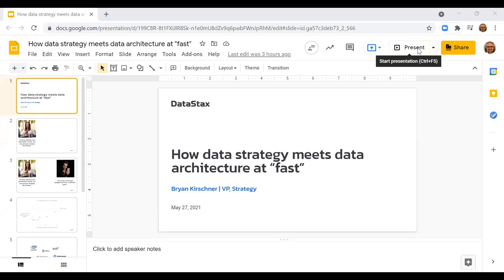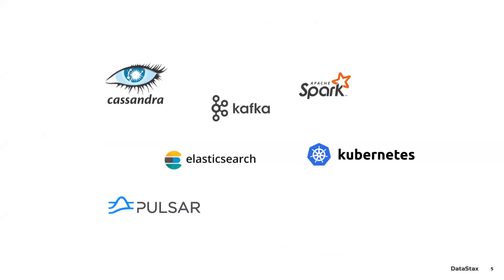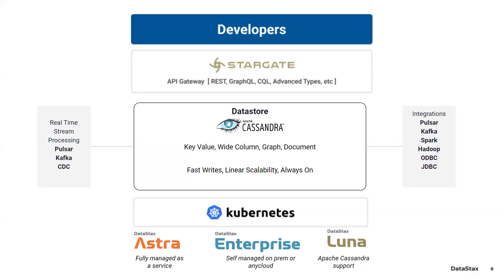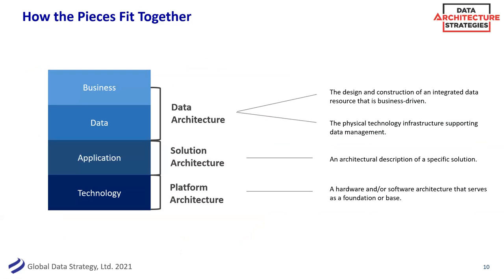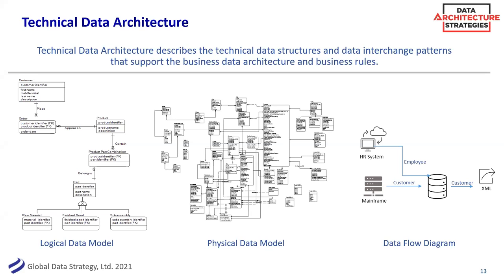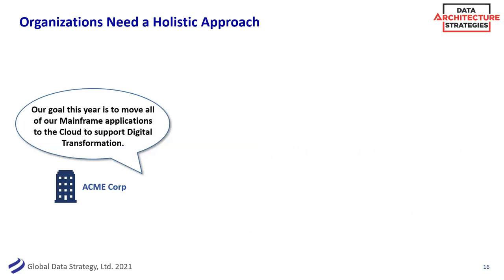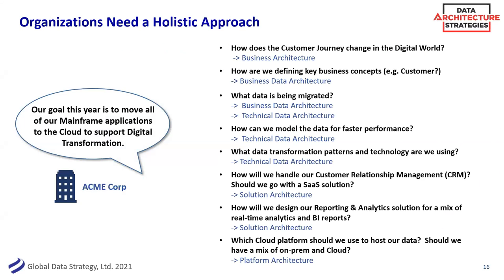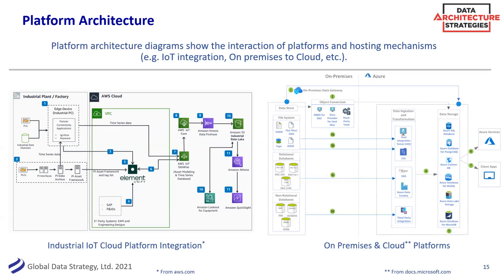Data Architecture Strategies –Data Architecture Solution Architecture Platform Architecture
A solid data architecture is critical to the success of any data initiative. But what is meant by “data architecture”? Throughout the industry, there are many different “flavors” of data architecture, each with its own unique value and use cases for describing key aspects of the data landscape. Join this webinar to demystify the various architecture styles and understand how they can add value to your organization.